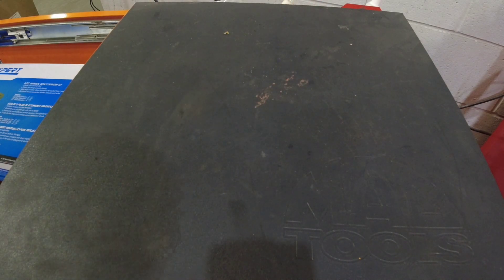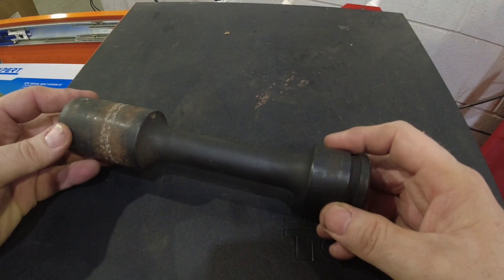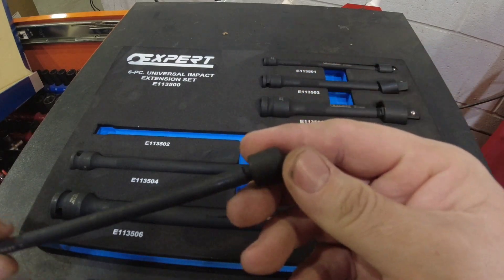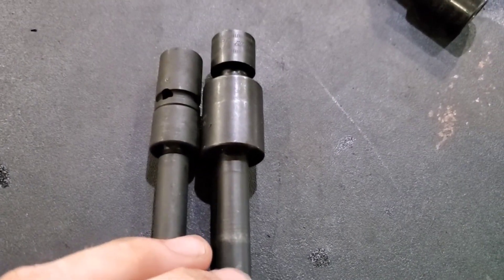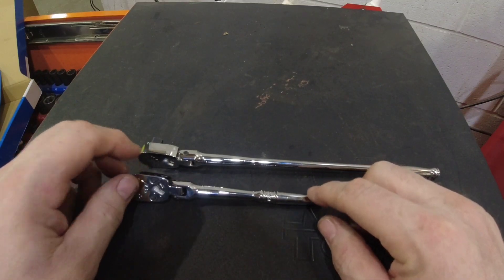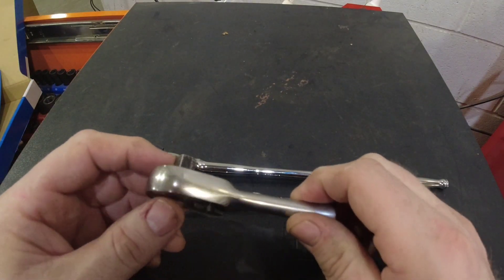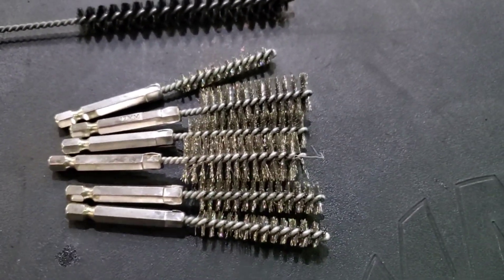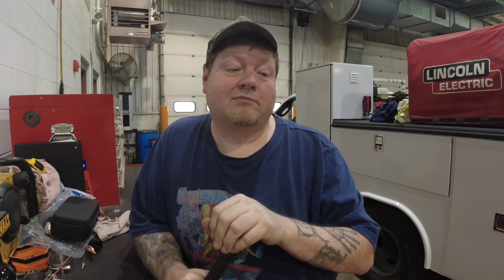Grey Pneumatic 33mm Xlong Socket review and Tool Haul from Mac Tools and Snap-On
Todays video I will be reviewing the Grey Pneumatic 33mm X-Long lug nut socket for trucks. A few people had asked me questions about it from my last video. The part number for the socket is # 3433MDL ..
I will also show some Mac Tools Expert universal extensions that I got and comparing them to a standard extension and universal.
And i will show what I did with a SnapOn ratchet... Should be interesting.
AND finally one other item off the Snap-On truck.